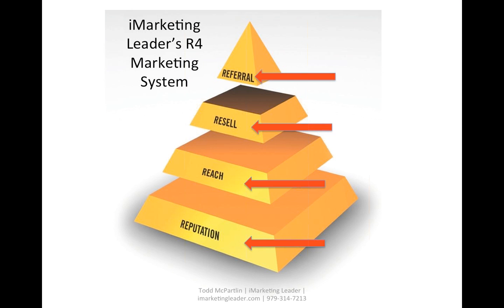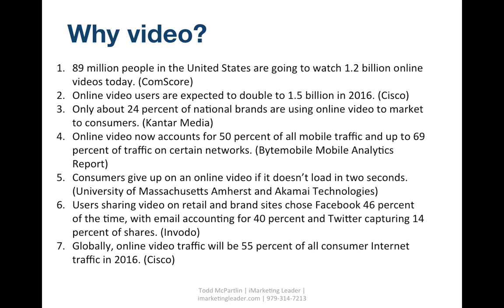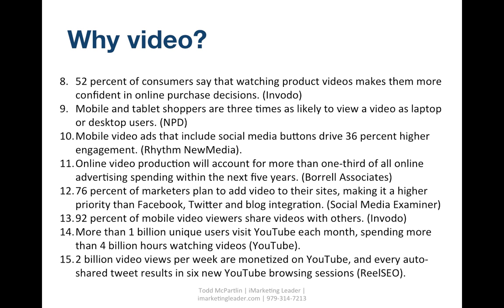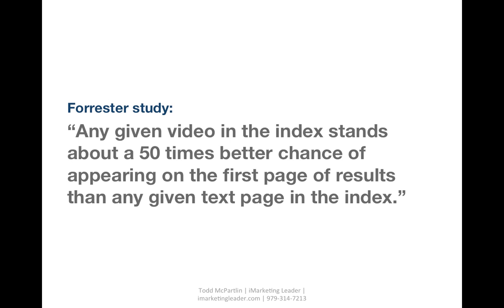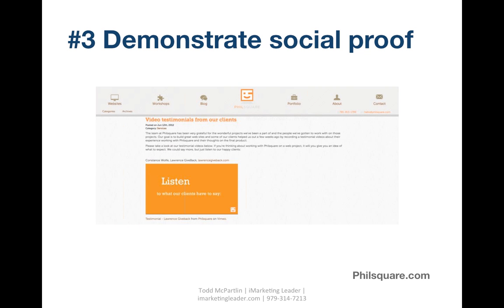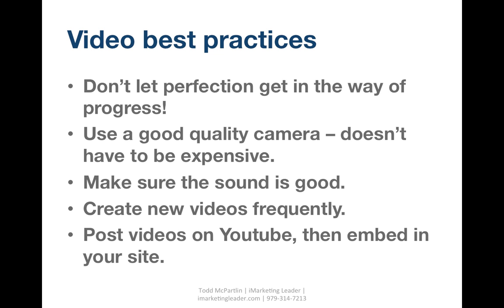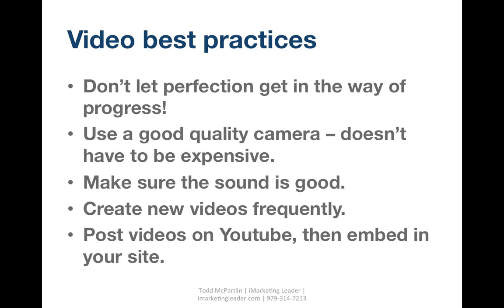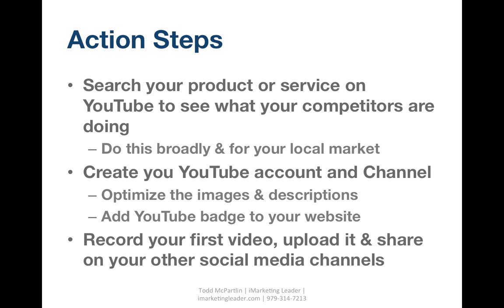Video Marketing 30 Seconds of Fame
In this training, Todd McPartlin, trains on Video Marketing. Based on Chapter 10, 30 Seconds Of Fame from his book "Automation Domination: A Business Owner's Guide To Dominating Your Market Online "you will learn the 10 ways that you can use video marketing to increase engagement and increase your customer base.